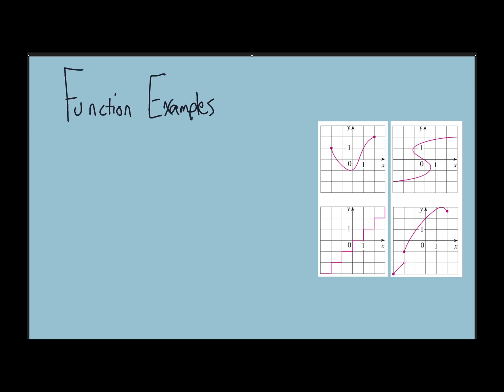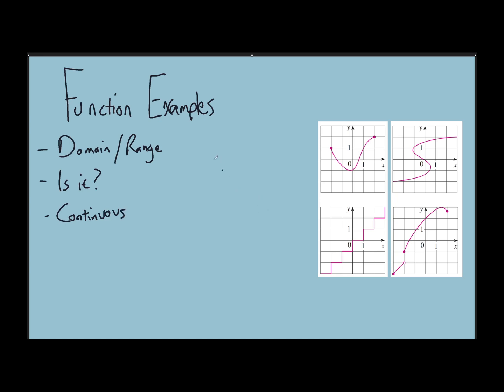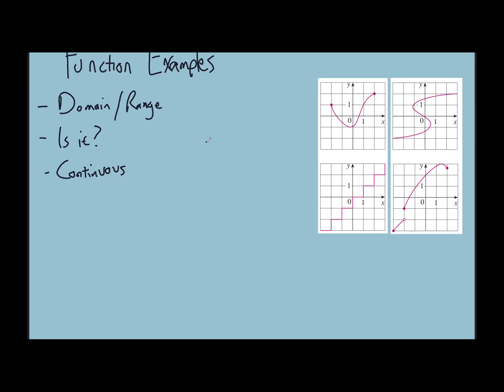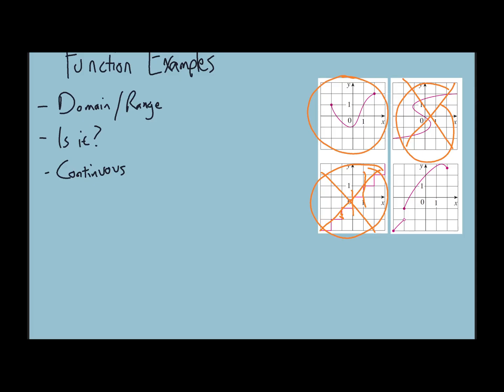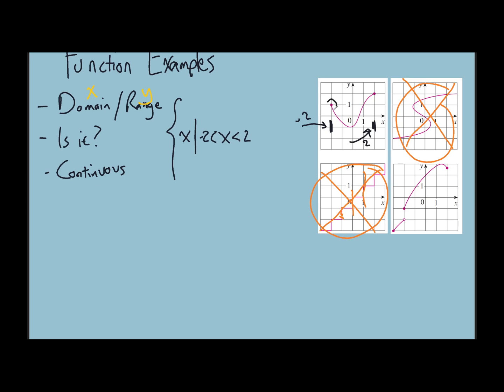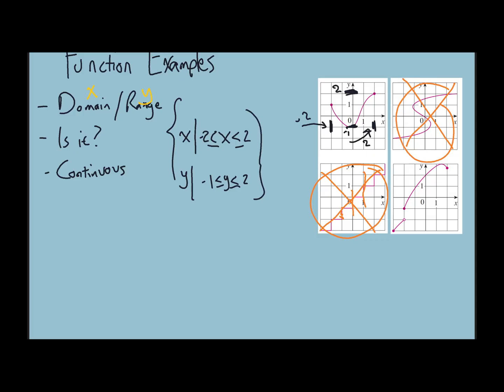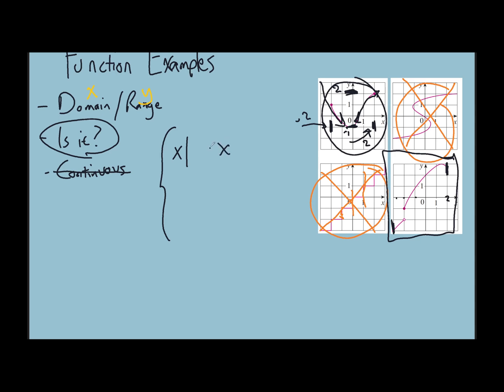Calculus Problems: Functions (Domain / Range)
Function refresher problem practice to get started in calculus